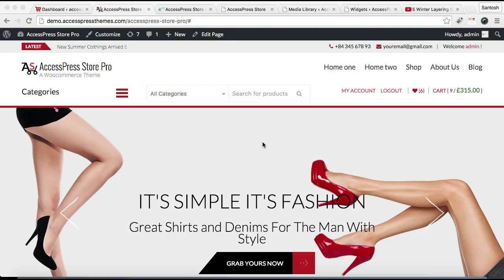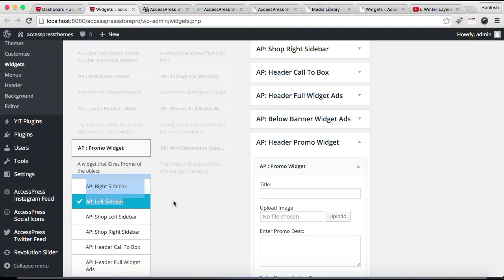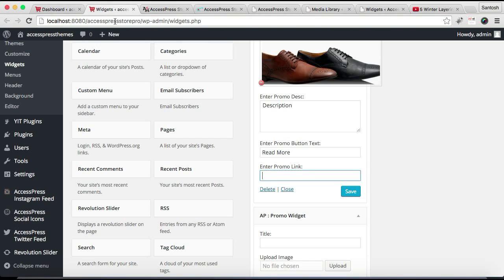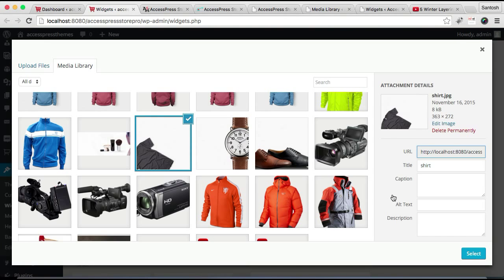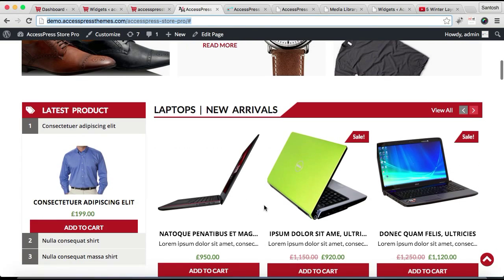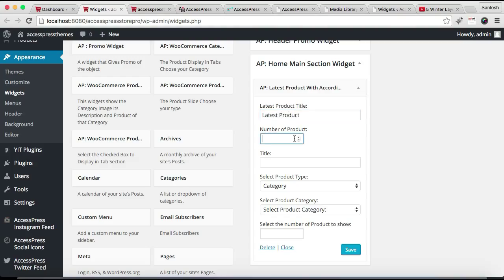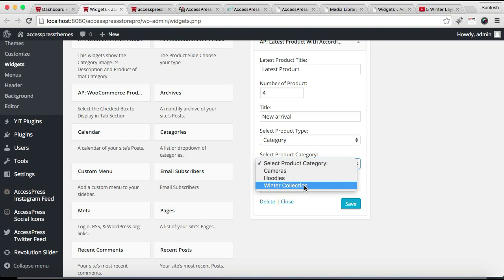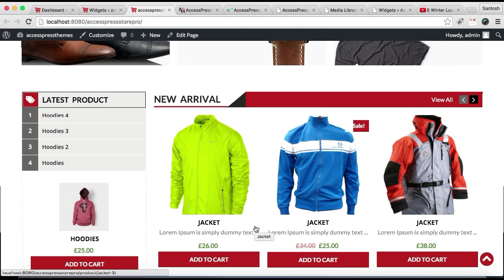AcessPress Store Pro - How to Configure Product Promo,Widget Area & Latest Product(Part1) | Tutorial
AccessPress Store Pro – A next generation WooCommerce theme fully built in customizer! We call it next generation because it is built considering design, features and usability in mind and a complete package for building a modern shop! It features a deep integration with our WooCommerce plugin, several layout, widgets & color options to personalize your shop.

6 premium WordPress themes well suited for all sort of websites. Professional, well coded and highly configurable themes for you.

55+ premium WordPress plugins of many different types. High user ratings, great quality and best sellers in CodeCanyon marketplace.

8Degree Themes offers 15+ free WordPress themes and 16+ premium WordPress themes  carefully crafted with creativity.